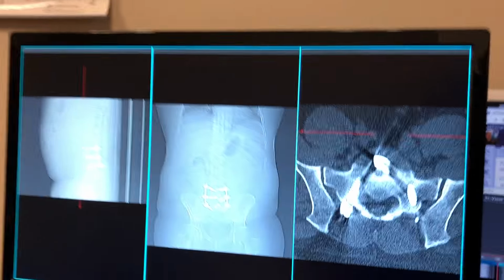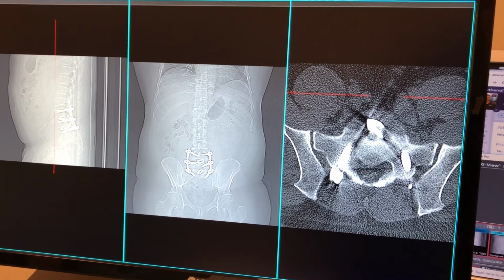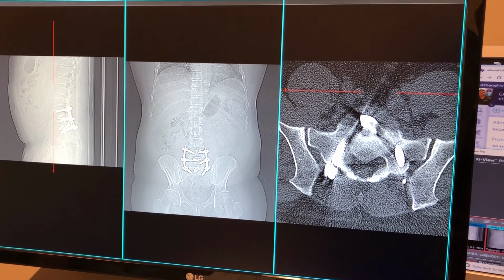OLLIF- Patient was one of few patients experiencing nerve root irritation but prognosis is good.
A very low percentage of our patients experience nerve root irritation after surgery but it does happen.  His prognosis is still very good and the patient is happy with the outcome.  Nerve root irritation is still 50% less with OLLIF compared to traditional back surgery.